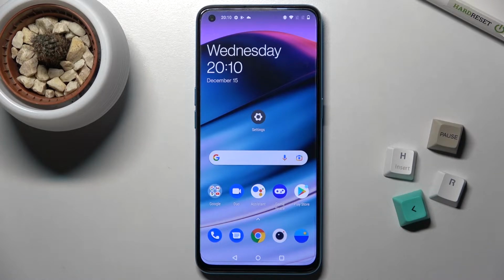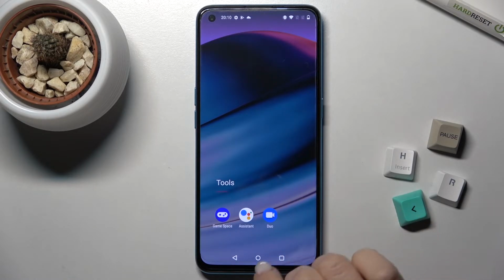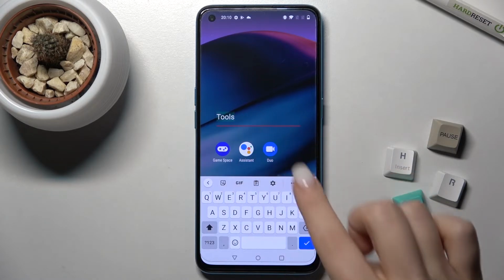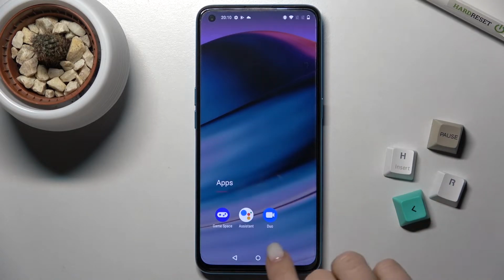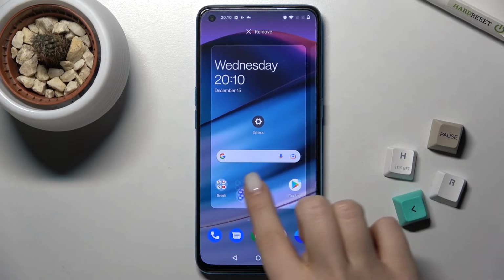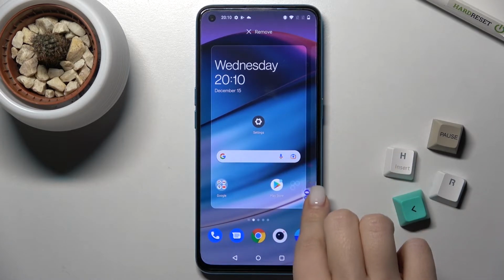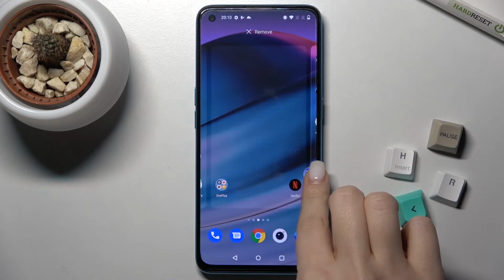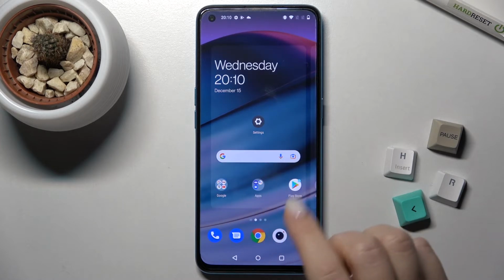How to Create Home Screen Folders on OnePlus Nord CE 5G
Find out more info about OnePlus Nord CE 5G:
In this tutorial, we'll show you how to add a folder to your home screen in your OnePlus Nord CE 5G. Adding a folder to your home screen is a great way to keep your favourite apps and files organized and easily accessible. Visit our YouTube channel if you want to know more about OnePlus Nord CE 5G.

How to create home screen folders on OnePlus Nord CE 5G? How to add folder to home screen in OnePlus Nord CE 5G? How to organize apps on OnePlus Nord CE 5G? How to make folder on home screen in OnePlus Nord CE 5G?